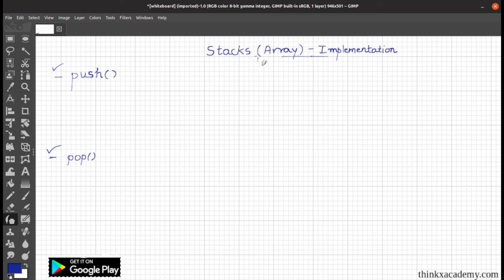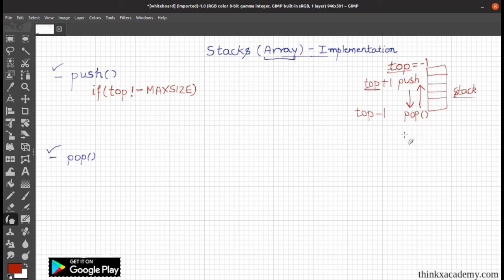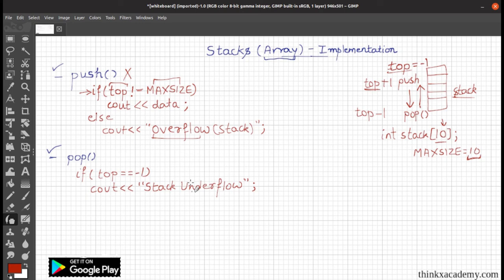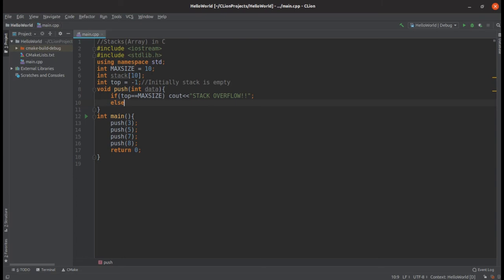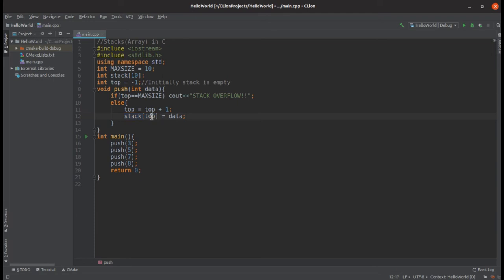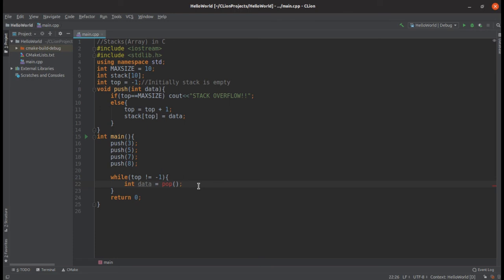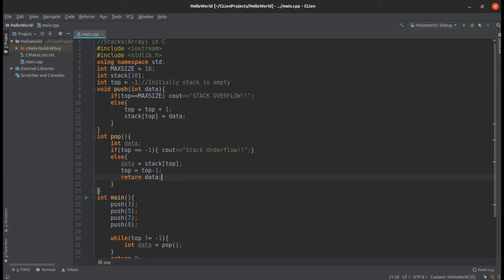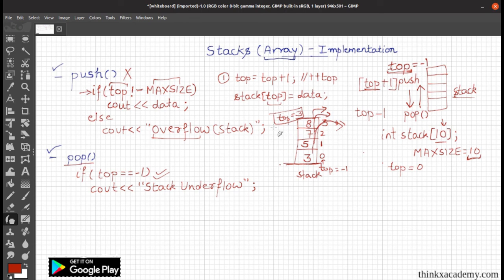Stacks in c++ (Arrays)